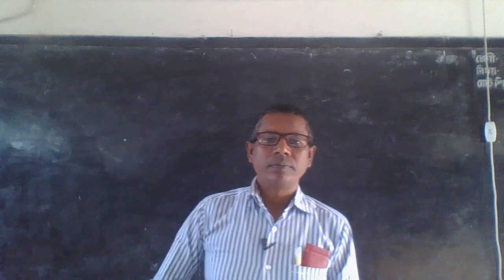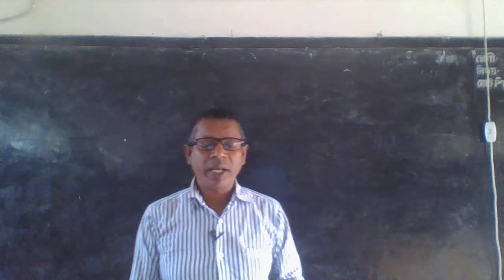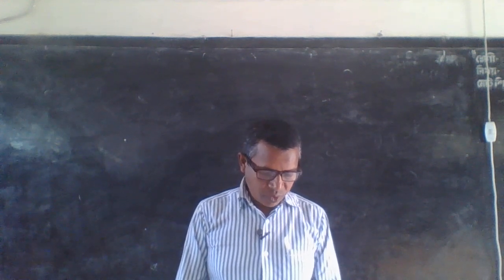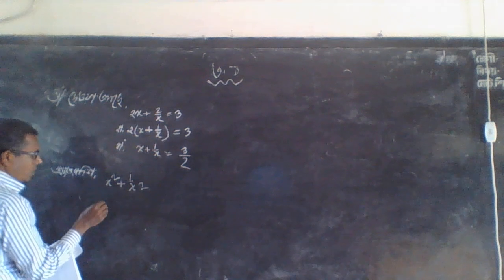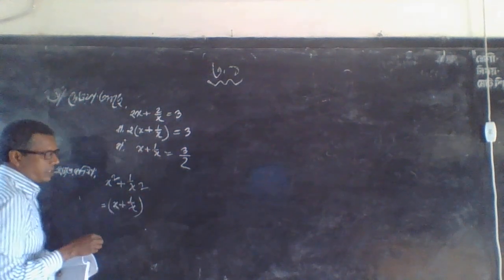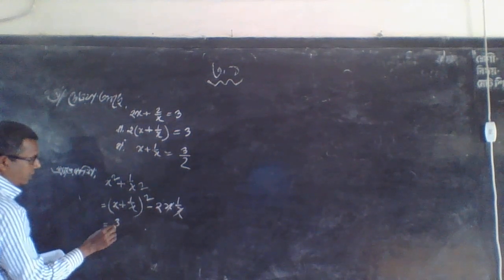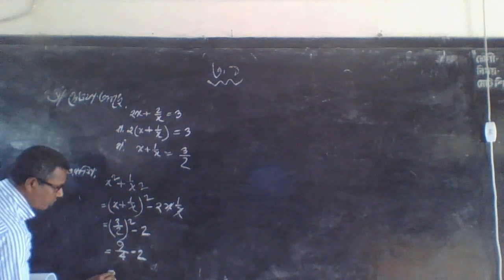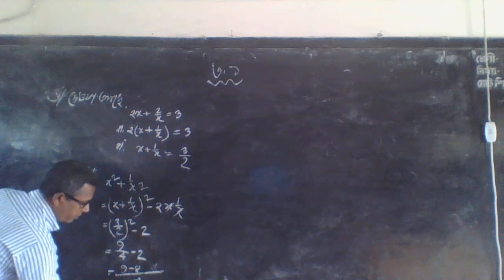momin nagar high school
math-1chapter-3